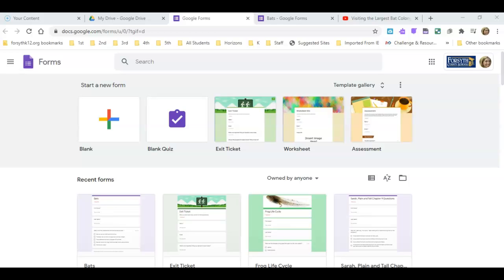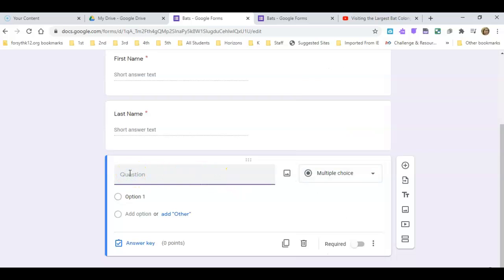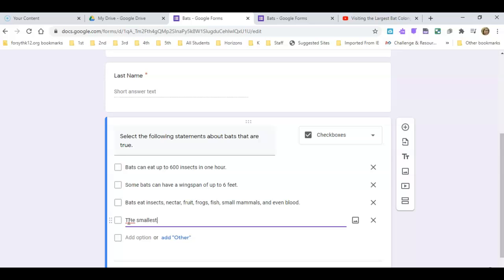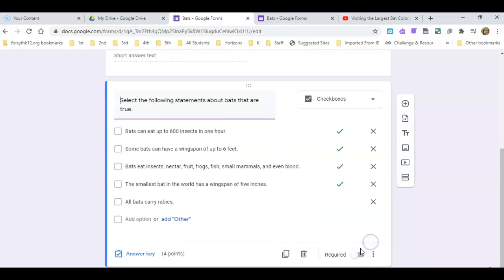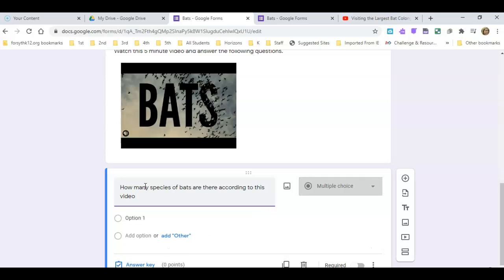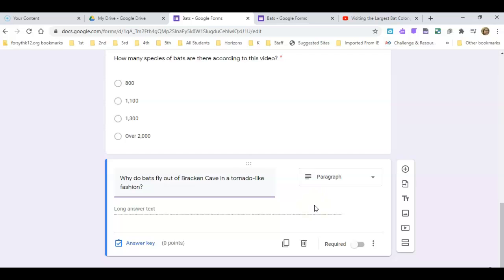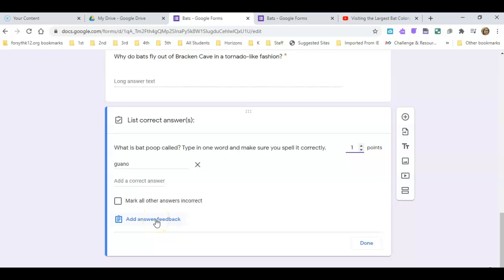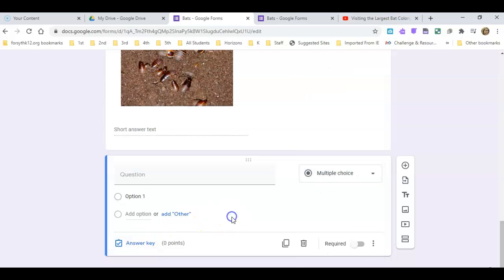Google Form Creating Questions and Adding Videos